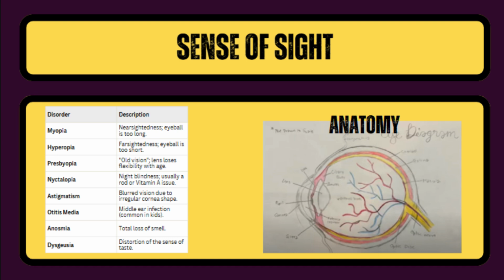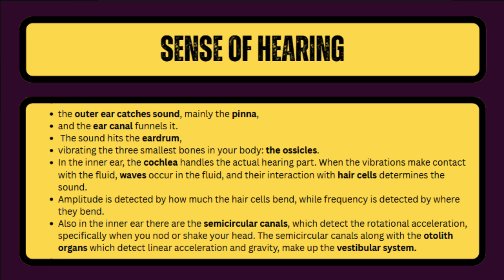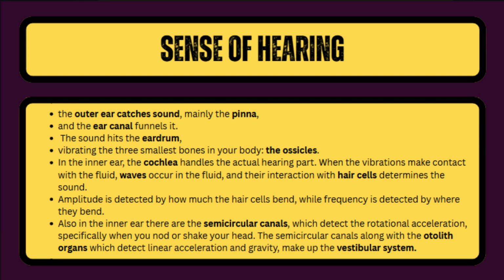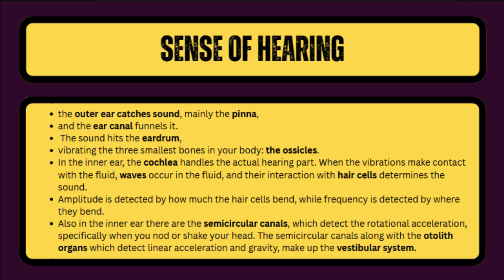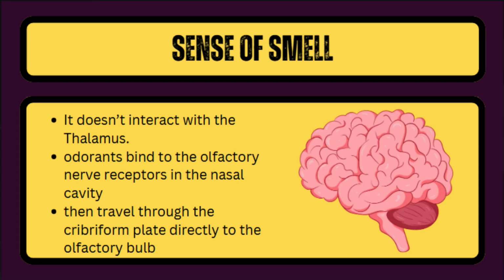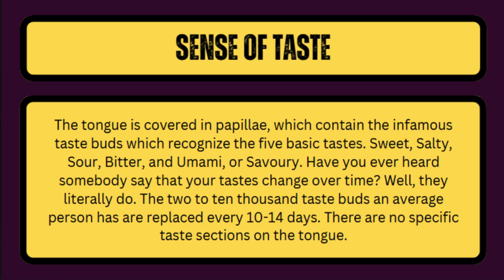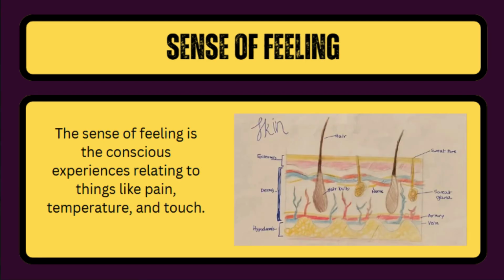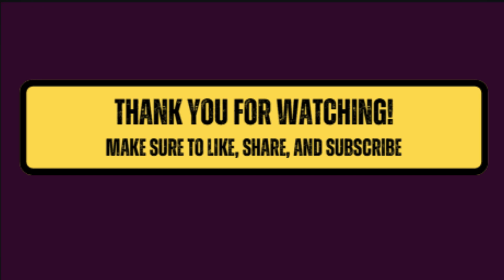Sensory Organs Overview